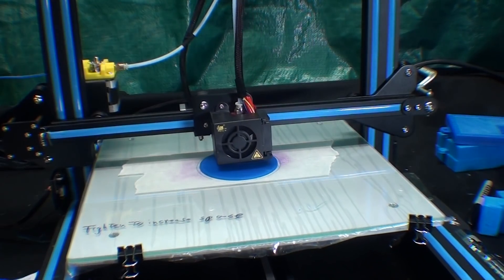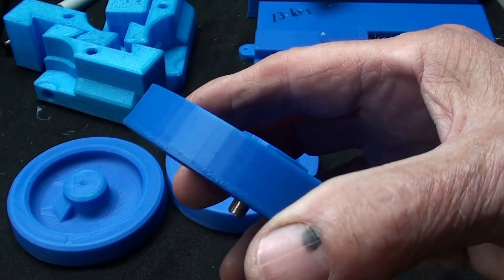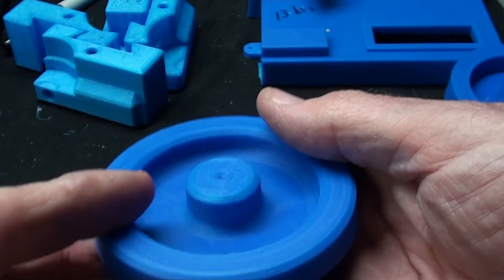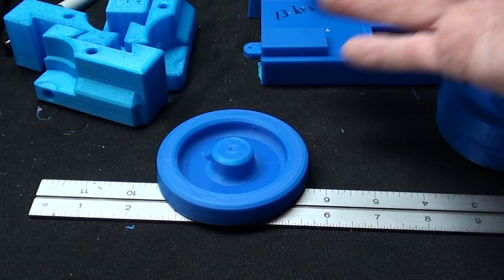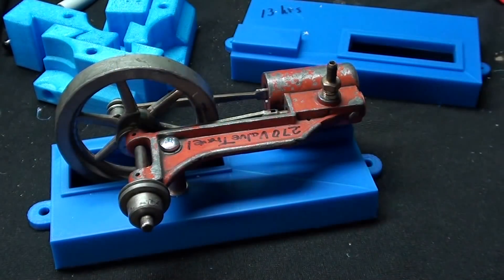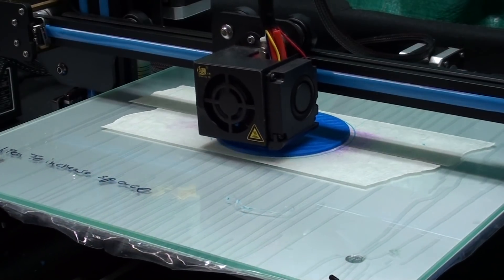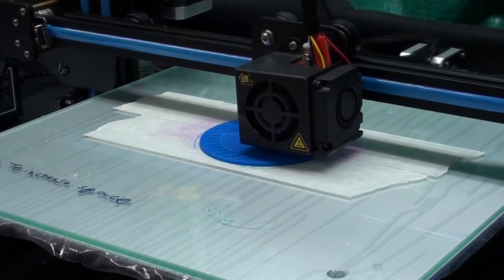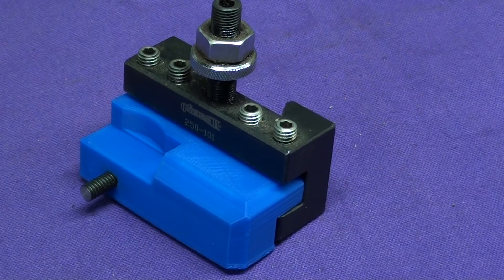3D Printing CREALITY CR 10 with tubalcain #2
This is my second update on my Creality printer.
Watch all 900 of my shop videos. Search for tubalcain.